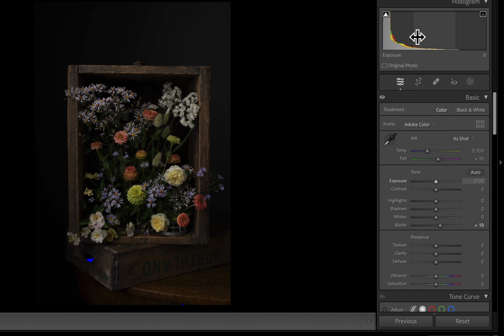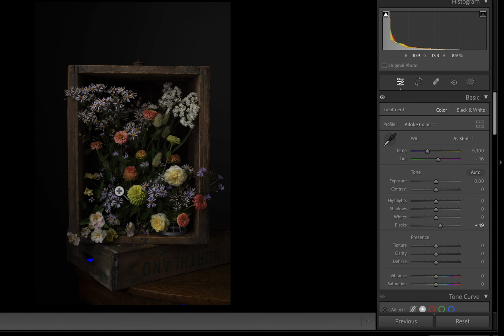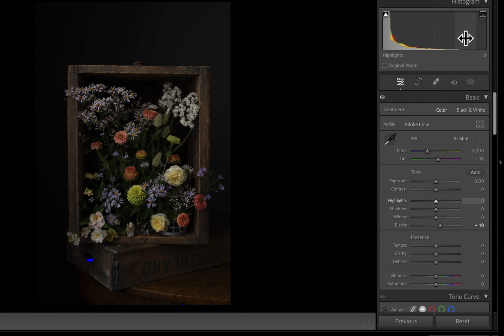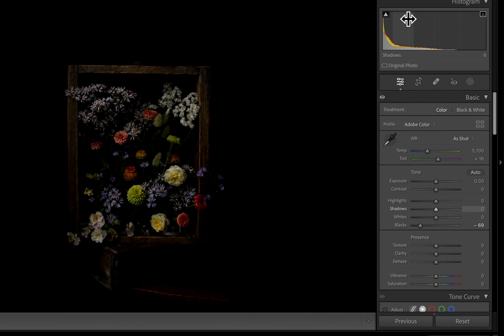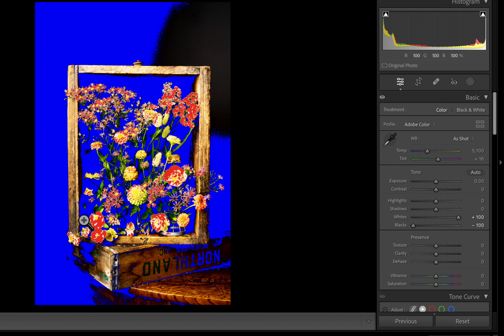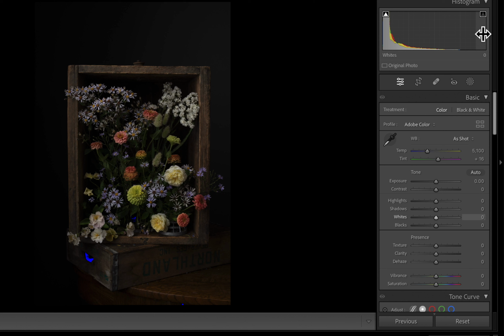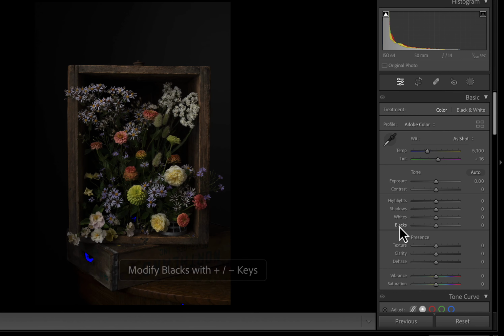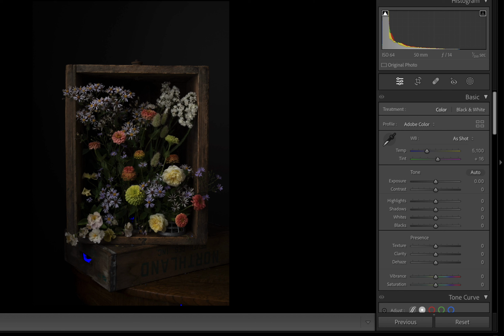How to Love the Histogram (Video One)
Photography gear and Favorite Things: